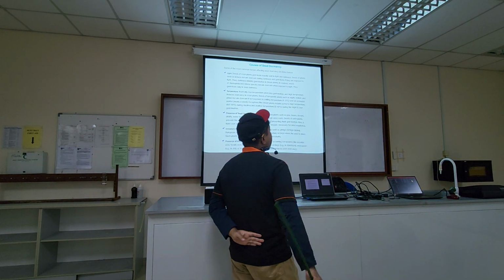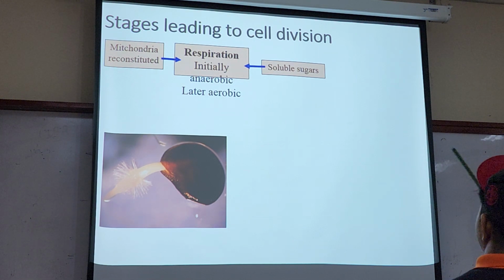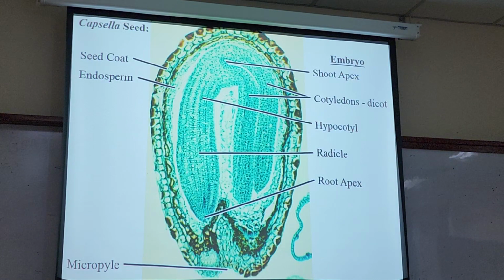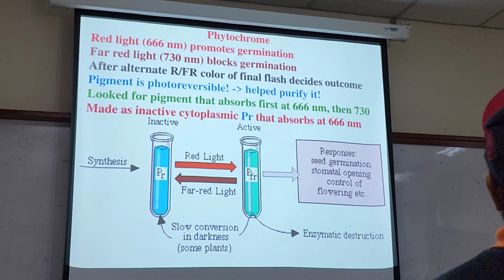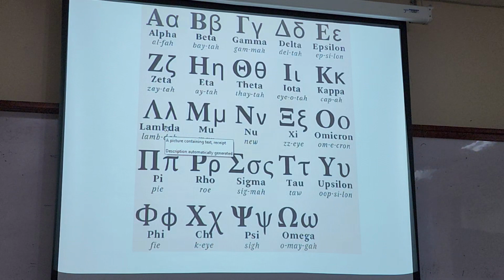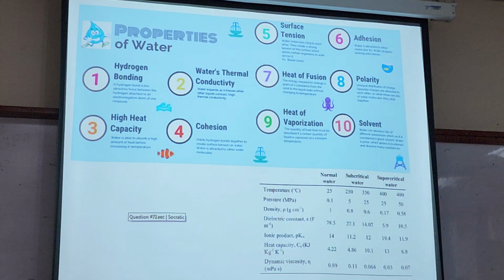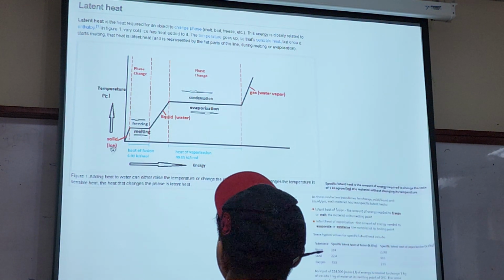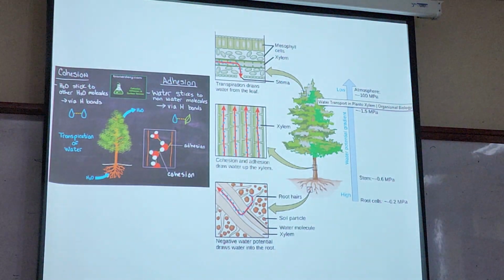Crop Physiology Lesson: Seeds Dormancy & Germination Part 2 of 2 & Plant Water Potential Part 1 of 2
Delivered on: 27 March 2024

This video explores two critical aspects of plant physiology. The first part delves into the fascinating process of seed germination, covering key aspects such as dormancy mechanisms, the role of environmental factors like water, light, and temperature, and the metabolic processes involved, including enzyme activation and nutrient mobilization. It also investigates the role of phytochrome, a plant pigment, in responding to light and regulating germination. The second part focuses on plant water potential, a crucial concept in understanding water movement within plants. It explores the components of water potential, including solute potential and pressure potential, and discusses how these factors drive water movement through mechanisms such as cohesion, adhesion, and capillary action. This video provides a valuable resource for students of plant physiology, agriculture, and related fields, offering insights into fundamental plant processes.

Location:
XPMM+9J Seri Kembangan, Selangor
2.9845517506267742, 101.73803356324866